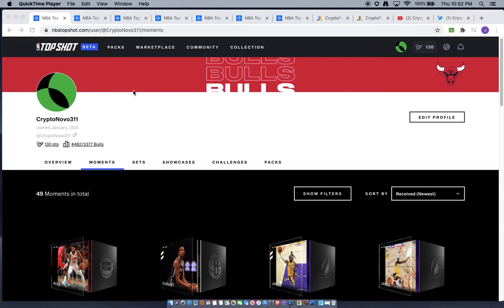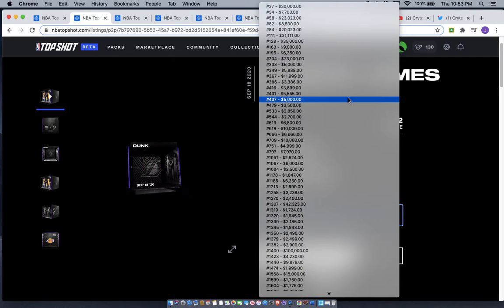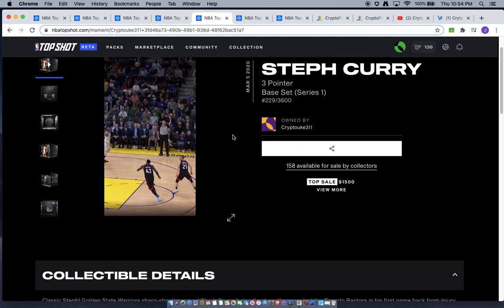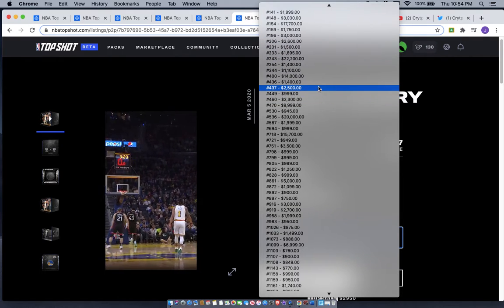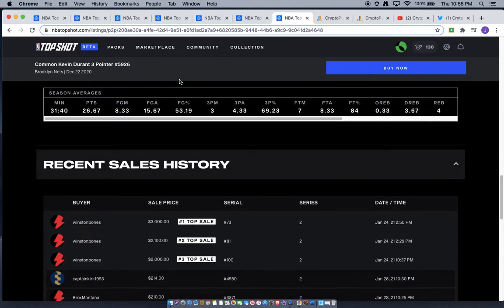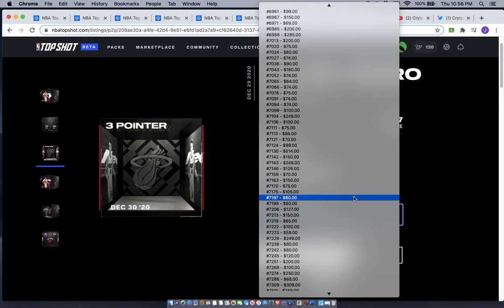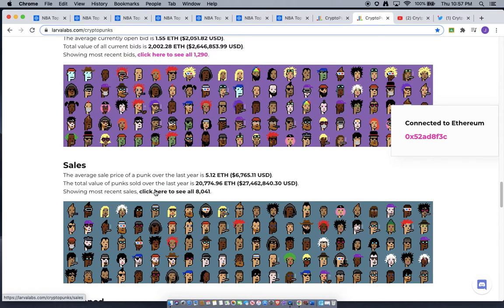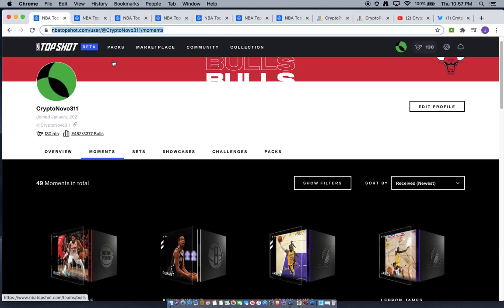CryptoNovo311 NBA TOP SHOT 2 Steph Curry S1 3pt. #229 NFT market watch CryptoPunks TOPSHOT BTC ETH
I will be tracking the same five moments to gain knowledge of the NBA TOP SHOT NFT marketplace.

Neighbor Edition: Steph Curry S1 3pt. #229

LEBRON JAMES - Dunk - S1 - Base Set - Sept, 28th
STEPH CURRY - 3 Pointer - S1 - Base Set - Mar, 5th
and more..

Roham Gharegozlou please reach out!

Remember you are listening to a random guy CrytpoNovo311 on Youtube.

There's a good chance you could be watching how lost all my money in NTFs, but I am hoping that will not happen to me, you, nor anyone!

I did this market analysis style with the CryptoPunks market and it worked for me... for now. I am seeing and documenting if it can/will work again with NBA's Top Shot NFT. I think I am buying in around the same "time" as I bought in (relatively speaking) with my first CryptoPunks. Trust me my first Punk was out of my price range at that time. My thoughts are based on: Rate of Return % and Risk/Reward calculations from following the top NFT Whales not the NBA market. However, the NBA Market adds a huge variable to the NFT equation.

$ ADS---APPs---VIDEO GAMEs---FantasyBB--ASIAN MAKRET---SPACE JAM 2

.only my thoughts, nothing is a fact!

I made this NBATS video after I saw one of my family members was making Youtube videos about CrytpoPunks behind my back. CryptoT!

If my family is interested,  I am always there for them! And they are because they are NFT/ NBA Top Shots Moments' owners.   However, my time is limited being a teacher, husband, and dad so these videos will be quick 1st takes and to the point: typos and mistakes **will** be made.

MAYBE some Whale or some Wall-Streeter will understand the value in these NFT'S and give me a job building an NFT portfolio. Or I could help George McCaskey -Chicago BEARS- win a Superbowl with the help of NFT as an added revenue source, or Eat Travel Rock Productions or CrytpoJebb Productions.

But for now, maybe I can show you some tricks in the NFT NBA TOP SHOT game. Which I learned from CrytoPunks, comic books, star wars figures, all those fun toys cards and comic, you know mid-class street hustle. I grew-up with and still HODL.

NBA TOP SHOT & DAPPER - ALAN CARR - Roham Gharegozlou - Tyler HERRO
My goal is to sell my portfolio for 1mil+ and buy boots for my students so they can play outside at recess (Chicagoland area). Snow day yesterday so I started this youtube video channel after my small success researching NFTs and buying a BTC ETH and CrytpoPunks.

*I think if you make a "play ground" set in the future to educate the youth and give them a chance in this industry it could make a lot kids rich with knowledge (richer then just buying them boots) by airdropping packs to CPS students emails. kids would love owning one of the rarest of moment, most importantly teaching them about NFT, airdrops, and these assets in this growing market place.

Thanks, I am just a teacher on my free period.
In crytpo for 5 years
If we can get Bulls players Chance d Rapper Billy Corgan we can make a NFT to help
Playground
Drop 1 Chicago - Chance the Rapper an/or Smashing pumpkins  music on moments
Drop 2 LA- 311 an/ SnoopDog
Drop 3 NYC- Wu-tang Clan an/or The Strokes
new city player & artist

We all see "Trickle-down" method of economics doesn't  help everyone.
Let's start from the ground up.

Isn't that the point of Bitcoin and the Blockchain movement, give everyone a chance?

CrytpoT MetaMask Wallet Address to help upgrade her recording studio (her closet).

ETH NFTs or CryptoPunks!

0xA44150e28faf6Ef357f0d6a89159d7A1B09219a8

Be Positive and Love Life!  Sorry my daughter hit the stop button coming in from the morning hug so I didn't get to say it today!

I strongly encourage all of  you to do your own research before doing anything with their money. All investments/trades/buys/sells etc. should be made at your own risk with your own capital. I pay all my taxes and document each transaction.  Do NOT TRADE BUY AND SELL too much!  Read all of the disclaimers on each platform and understand what you are doing!

I have other great ideas
My last resources lead me to this.  Putting it here for now for the future. Networking circles help in this: Crypto + NBA + NFT game.  Not too many people are versed in all three.